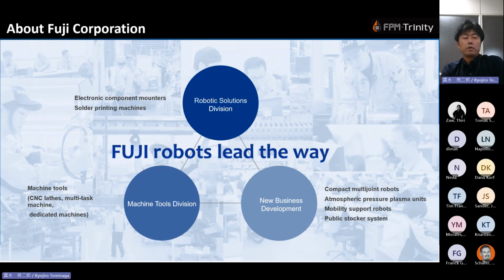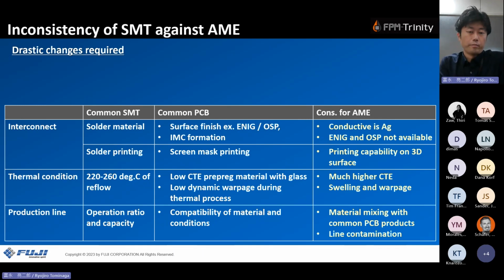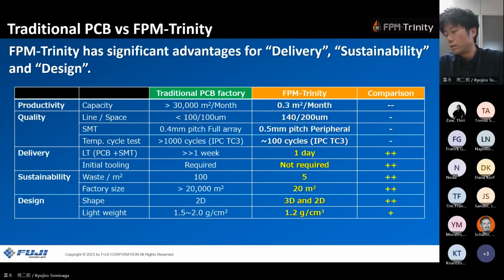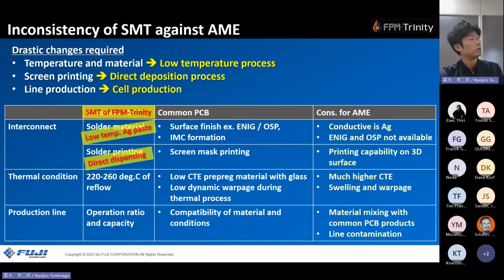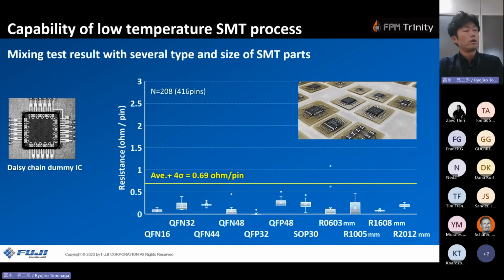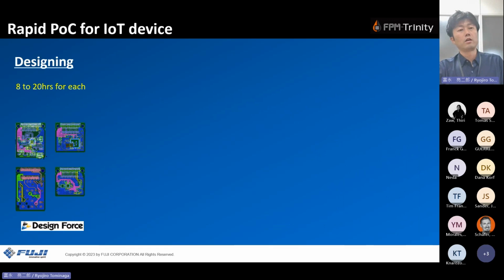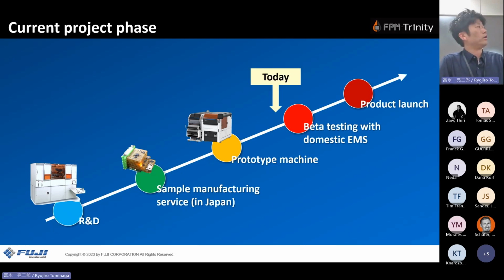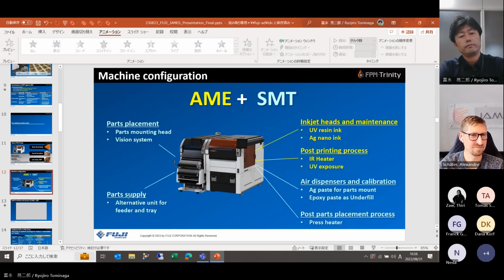Webinar⏐Introduction of Advanced All In One Machine for AME and SMT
During the webinar in cooperation with our partner FUJI CORPORATION, Ryojiro Tominaga shared his expertise in integrating cutting-edge machines, seamlessly merging the processes of AME and Low-Temperature SMT into a single, efficient system.

A highlight of the discussion was the exploration of one-day super rapid manufacturing of electronics, showcasing its potential to revolutionize production timelines and open doors to 3D extensibility.